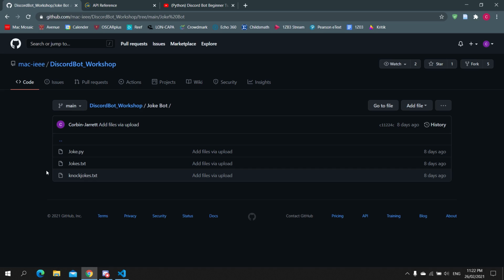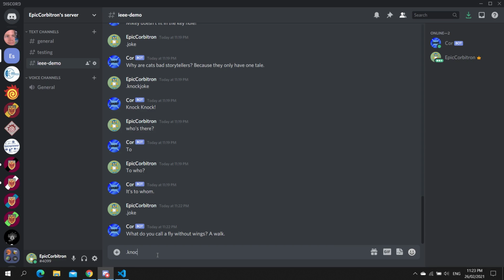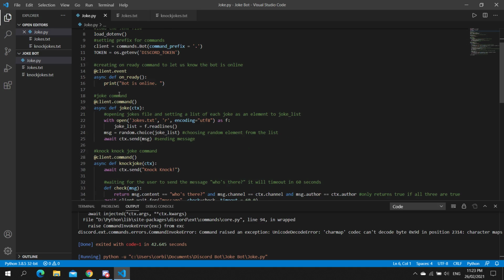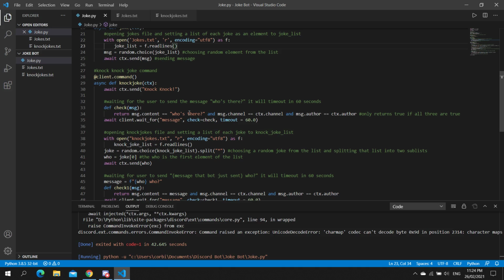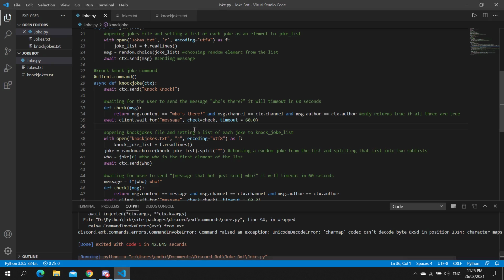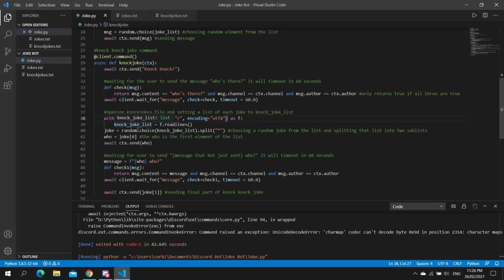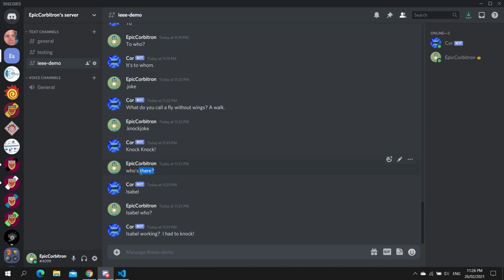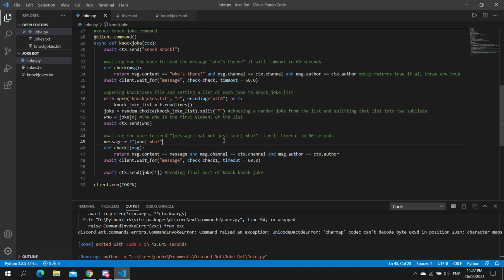(Python) Discord Bot Tutorial: Joke Bot Module